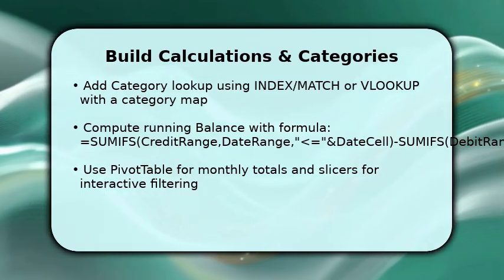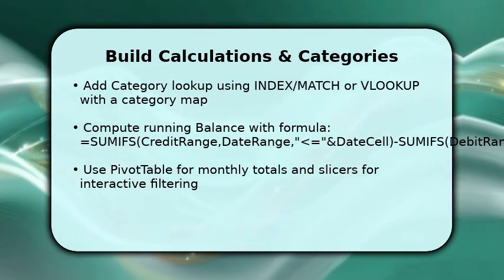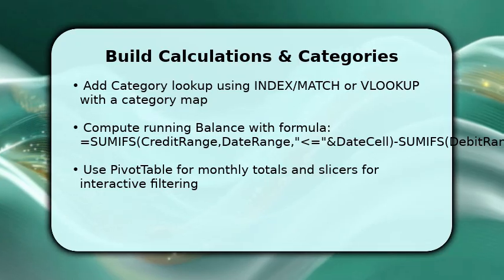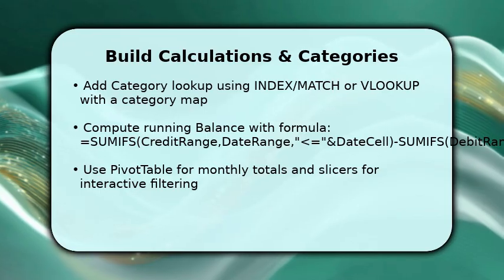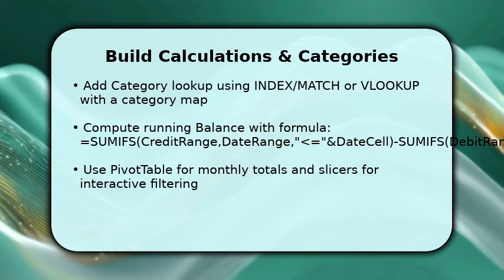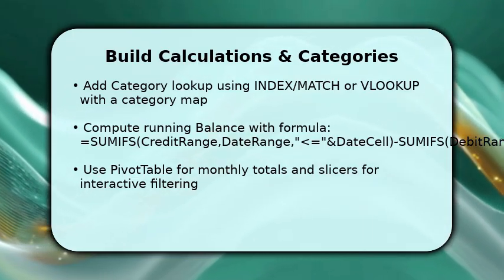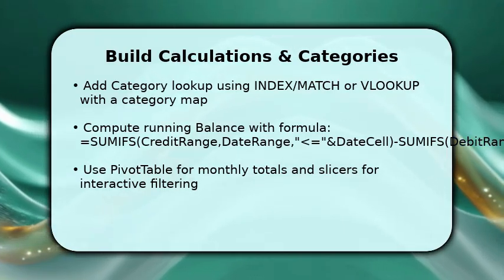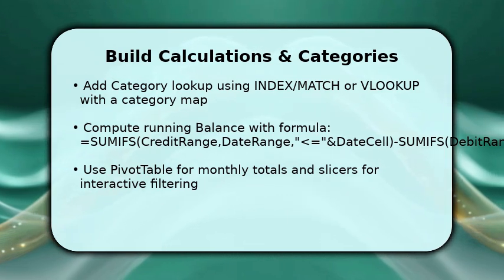How to Use Excel for Finance (updated)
Dive into the world of finance by mastering Excel. This updated video tutorial guides you through essential financial functions, formulas for budget analysis and investment tracking within Microsoft Excel.

Excel, financial management, budget in Excel, investment tracker, finance spreadsheet tips